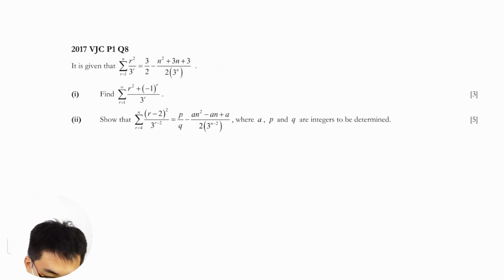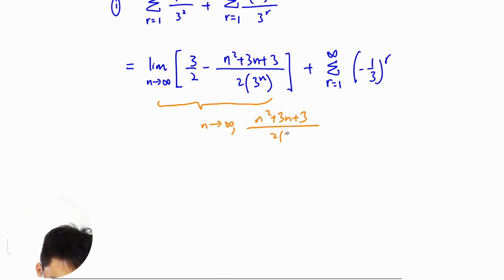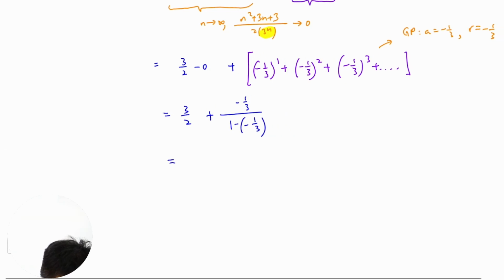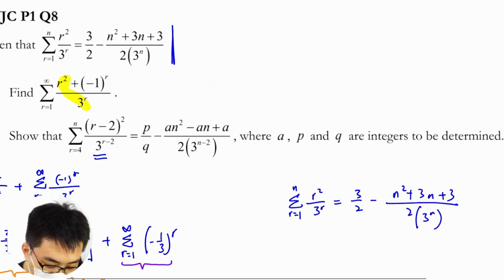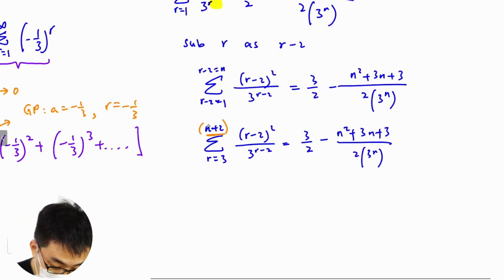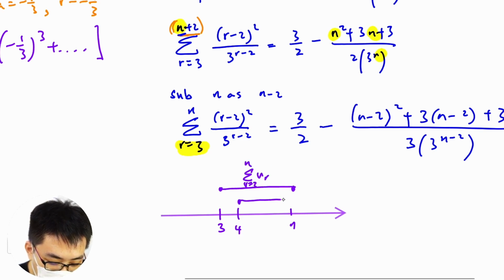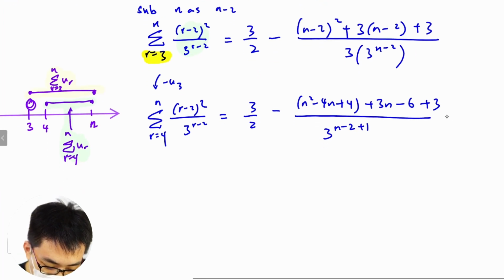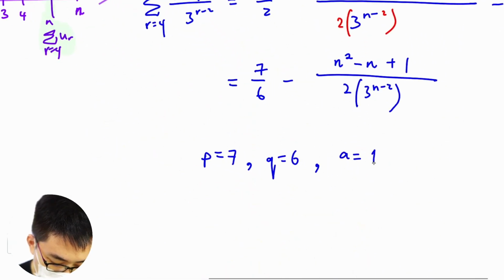[Sigma Notation] 2017 VJC P1 Q8 - H2 Math Tuition @ Tim Gan Math